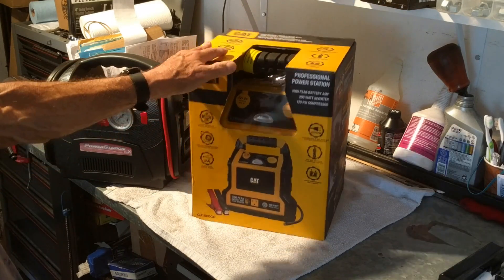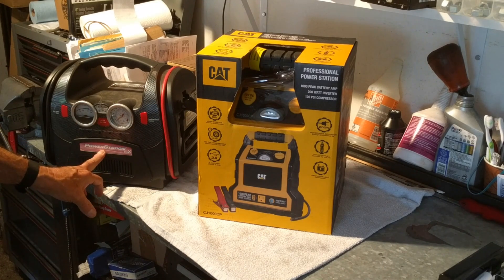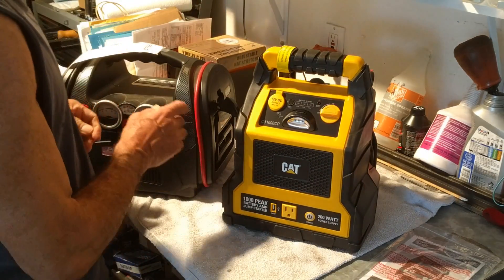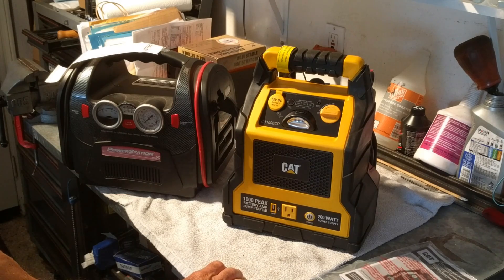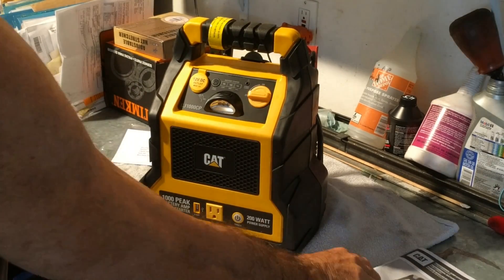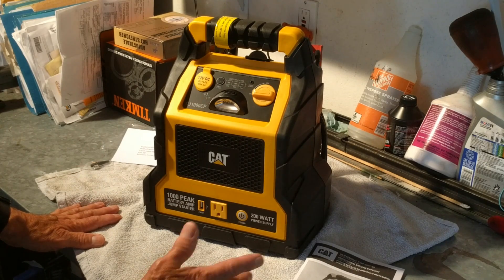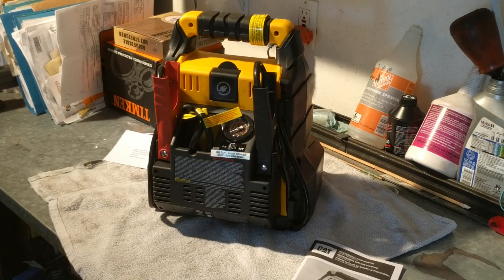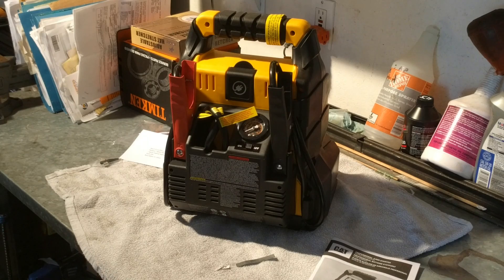Tools power station jump start compressor cat by froggy